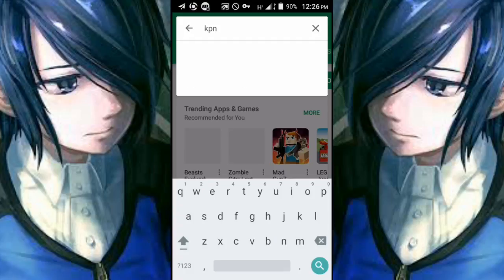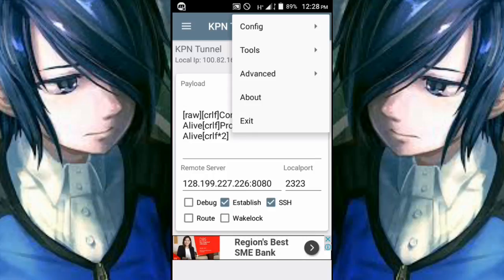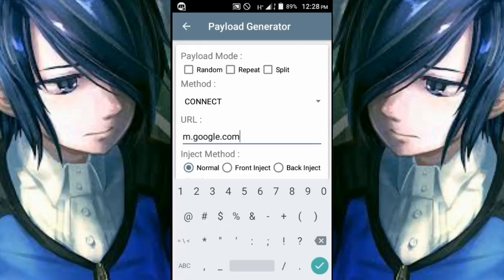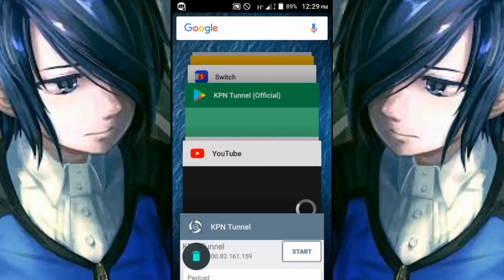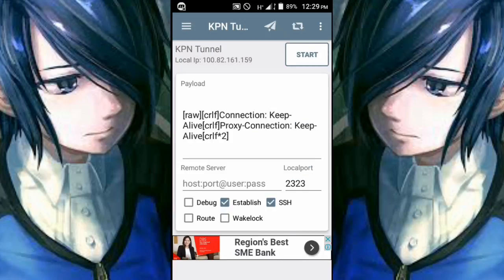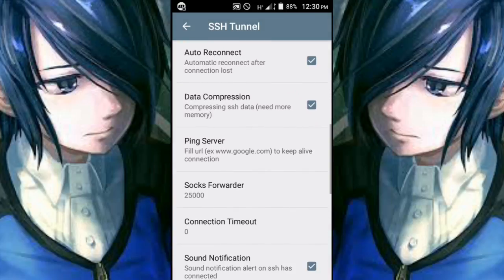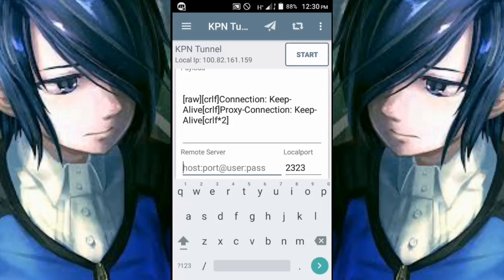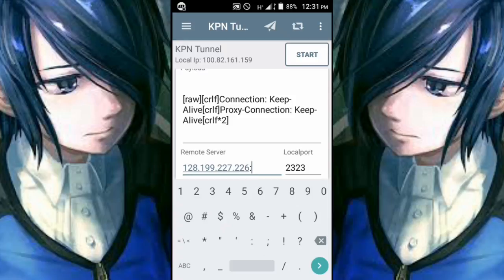How To Create Kpn Tunnel Configuration Settings Tutorial 2018 Free Internet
This is a tutorial on how to create your own config of kpn tunnel official
Hope you will enjoy this one.

If you want to join our facebook group
feel free to go to our facevook group hehe here is the link

→ Become a MAXster: comment

- RedMasterMax ♛